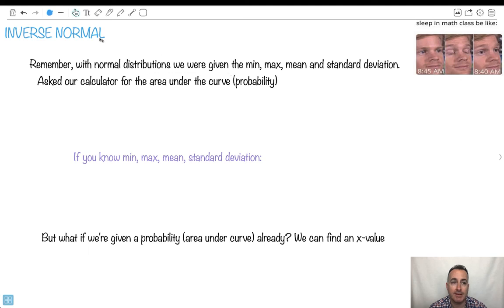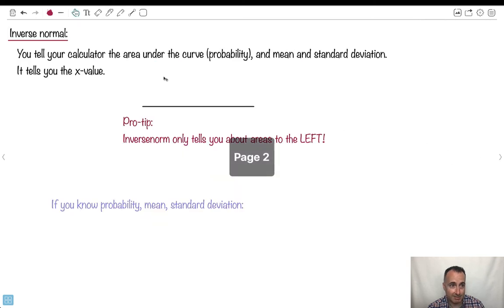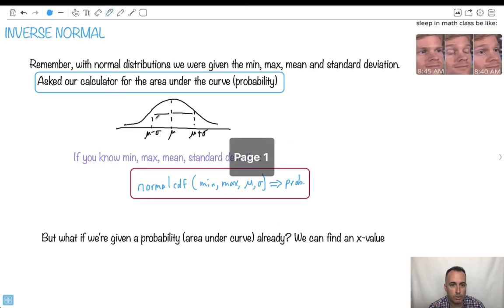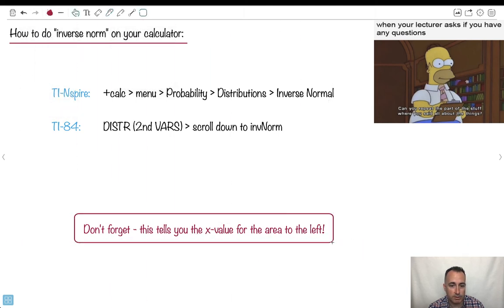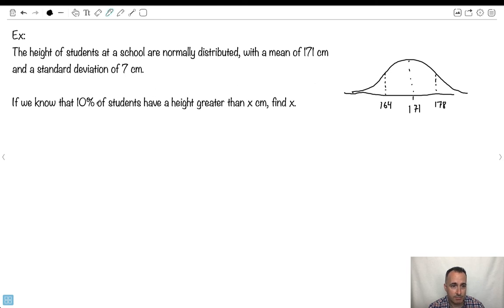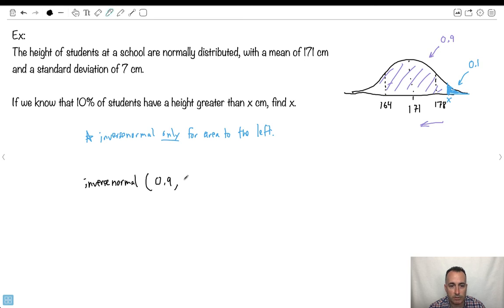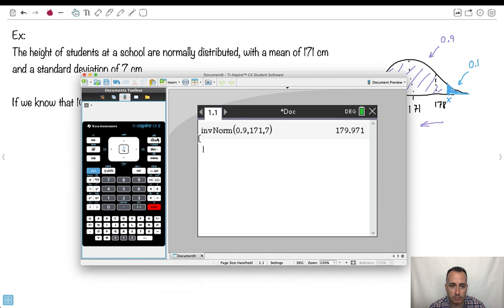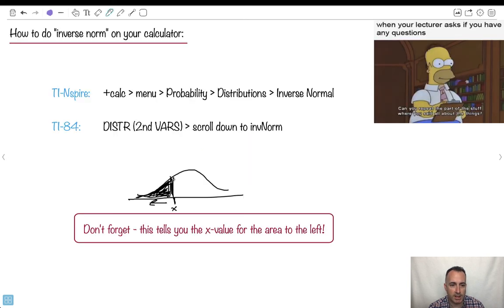Inverse normal [IB Maths AI SL/HL]